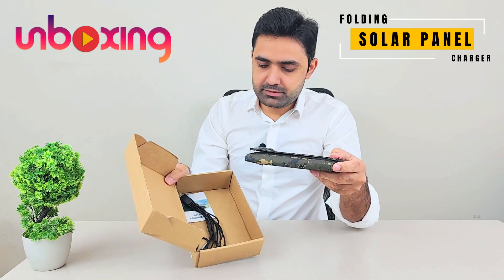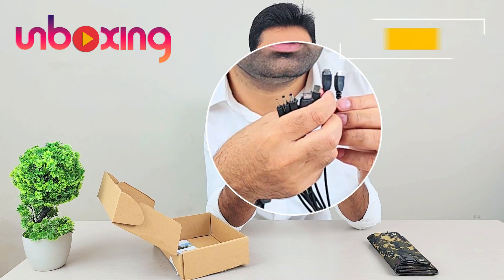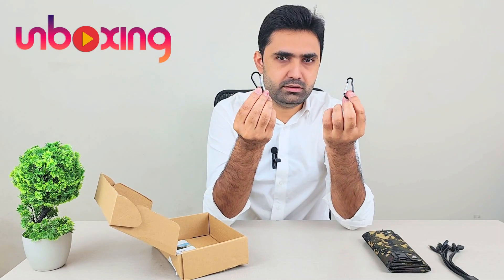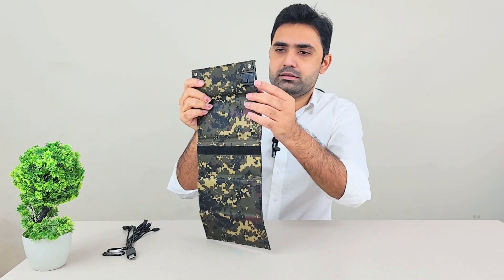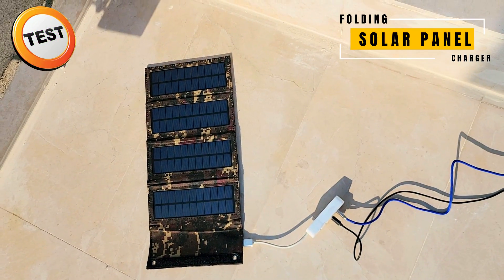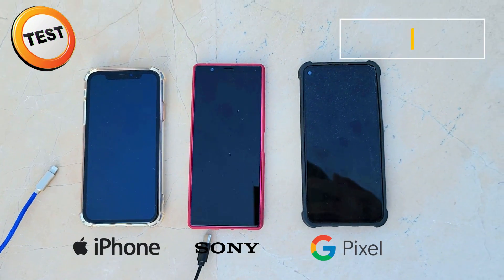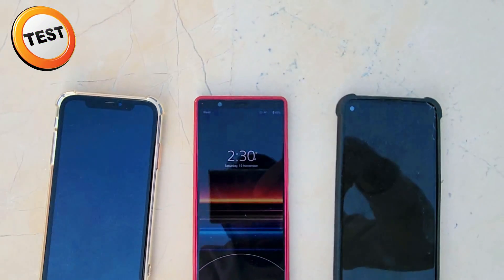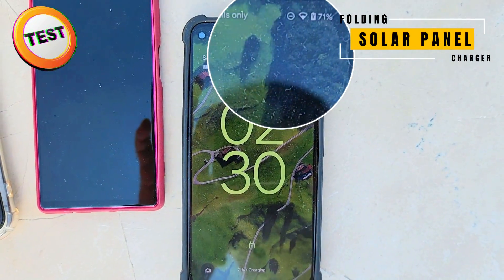A Foldable Solar Charger to Charge All Your Mobile Phones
Constructed of high-quality material, eco-friendly, waterproof, durable, and sensitive. You can use this solar ed charger for all 5V electronic devices like packs, cellphones, tablets, emergency lights, and more, compatible with most smartphone brands. Portable, foldable, and lightweight, easy to carry. Offers continuous supply even on an overcast day. Suitable for outdoor activities, emergencies, and outdoor work.

Portable and frame design for both outdoor and indoor use. Smaller than an iPad mini and light enough to fit into any camping backpack, hiking day pack, or emergency kit. The highest efficiency Mono-crystalline Silicon Solar Panel ensures a high energy conversion rate higher than 20%.

Ali Express links are given below (As an Ali Express Associate I earn from qualifying purchases)

Daraz links are given below  (As a Daraz Associate I earn from qualifying purchases)

Common Names:
- 15W USB Solar Panel
- Folding Outdoor Hiking Charger
- Portable USB Energy Solar Cell Charger
- Portable USB Energy Solar Cell Charger for Camping
- Foldable Solar Charger
- 5V Foldable Solar Charger
- 5V Solar Charger for Mobile Devices
- 15W USB Solar Panel
- Waterproof Foldable USB Port Charger Mobile Bank for Phone
- 15 Watt Foldable Weatherproof ETFE Monocrystalline Solar Panel Charger
- Portable Solar Charger, Waterproof IP67 Foldable Solar Panel with USB
- Solar Panel Charger
- Solar Charger for Charging Mobile Phones